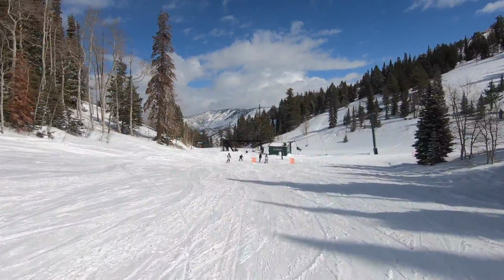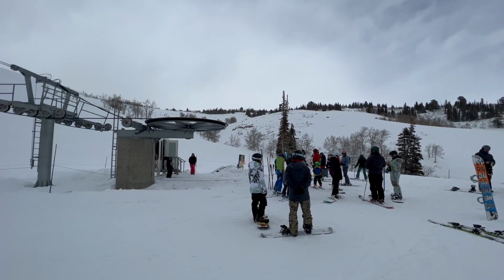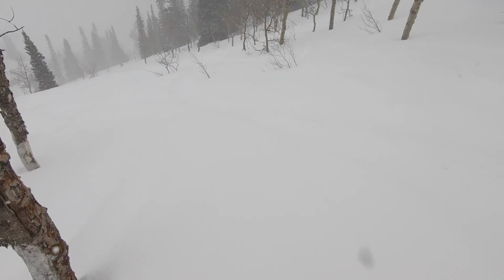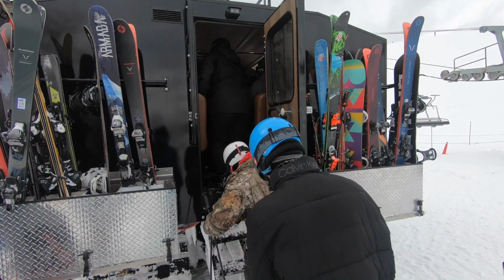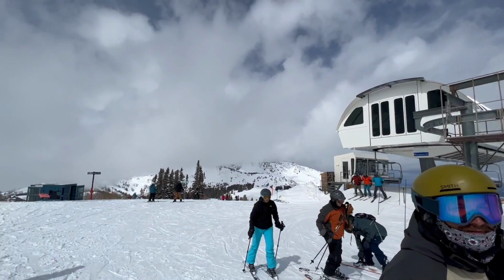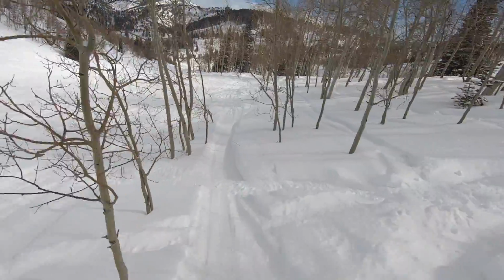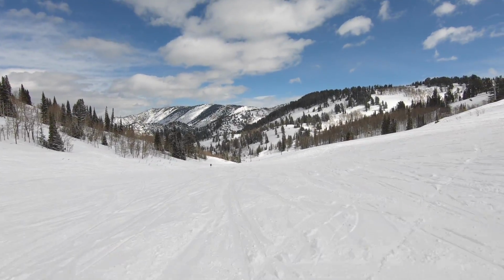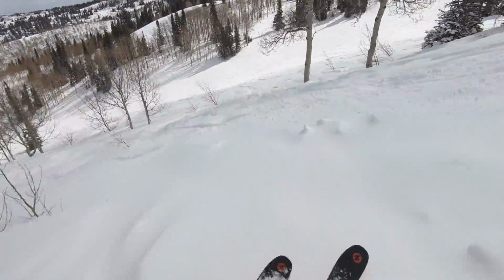Our first day at UT's Powder Mountain was WILD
We took our first turns at Powder Mountain, one of the hidden gems of the Utah ski scene. But a bit of lightning threw a wrench in the day.

Filmed on March 13, 2022.

Powder Mountain is a ski area in the Wasatch Range north of Salt Lake City, Utah. Our full review will be out before the 2022-23 season.